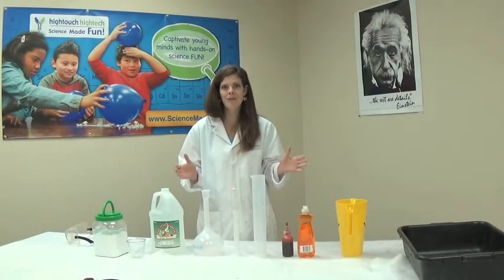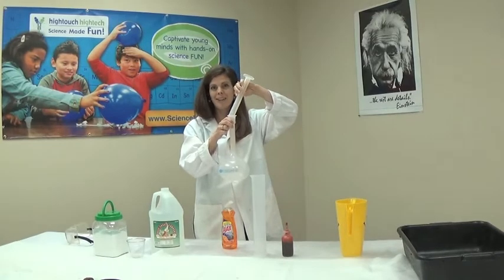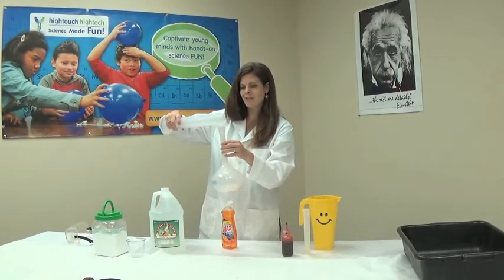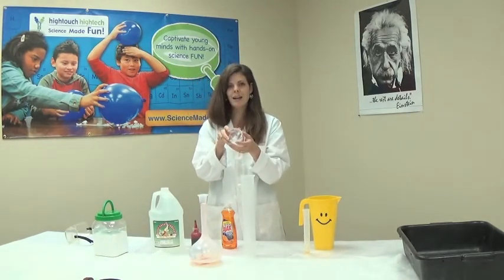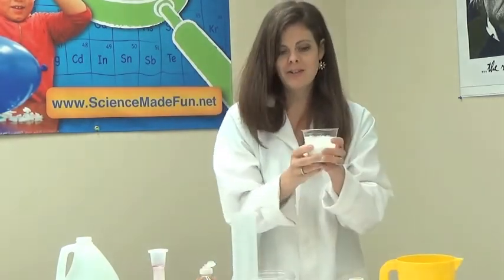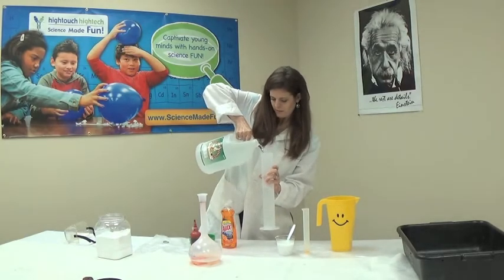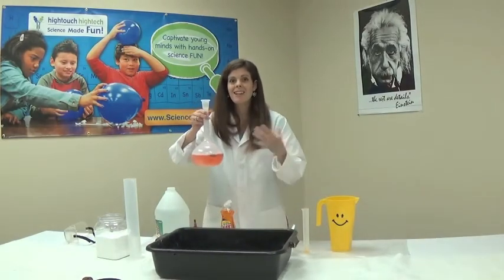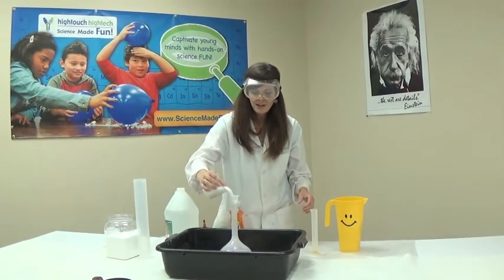Volcano Eruption At Home Experiment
When baking soda molecules crash into vinegar molecules, they create Carbon
Dioxide gas. The Carbon Dioxide gas has no place to go but straight up!
1-2-3 ERUPTION!